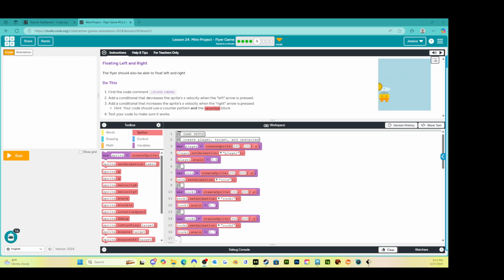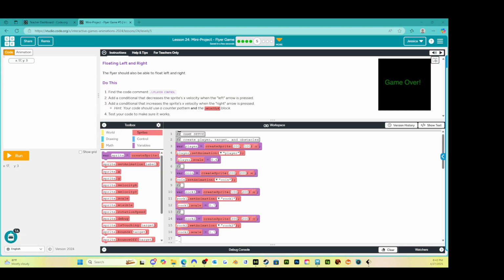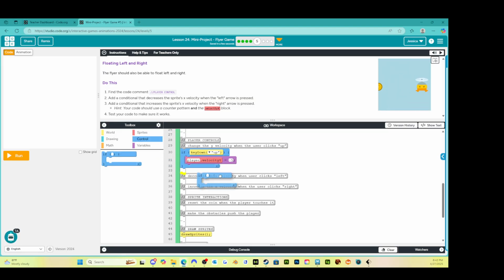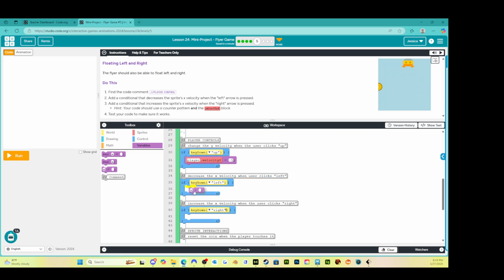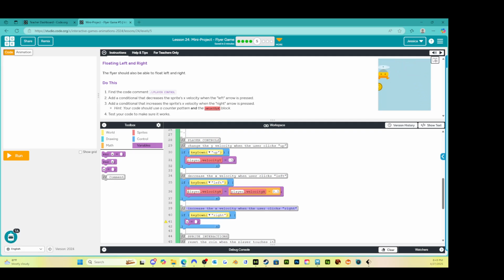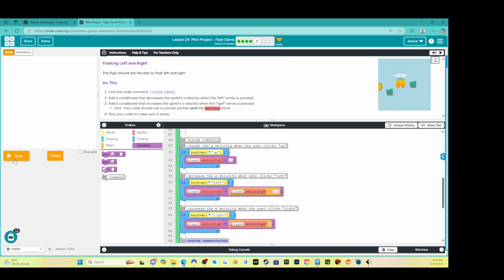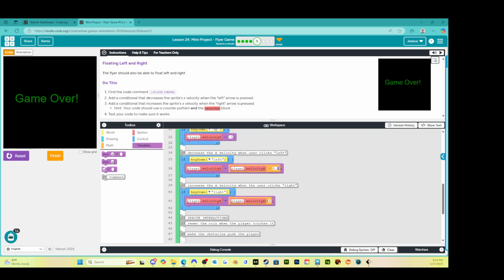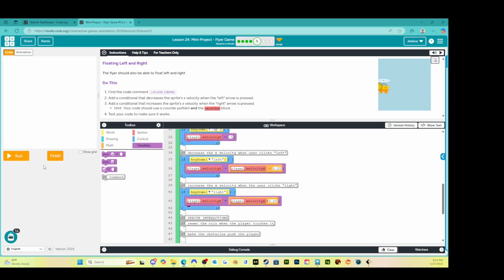Lesson 24: Flyer Game Project: Level 5 - Code.org - CS Discoveries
This video covers Unit 3: Interactive Animations & Games: Lesson 24: Flyer Game Project: Level 5